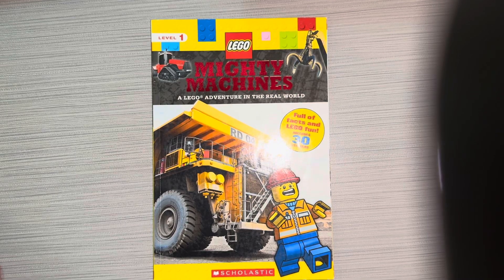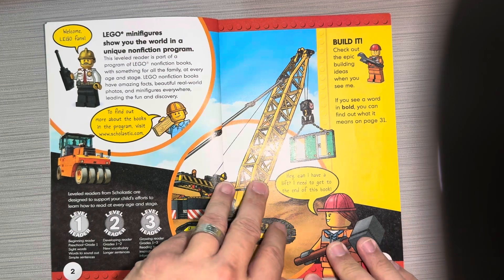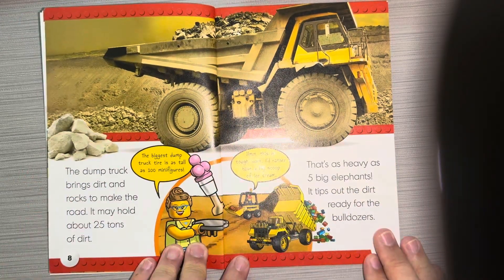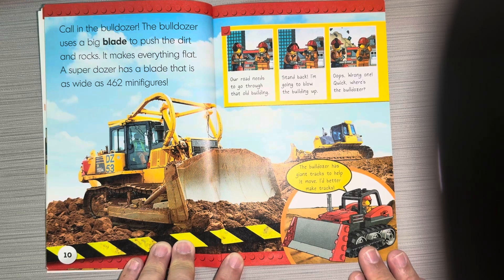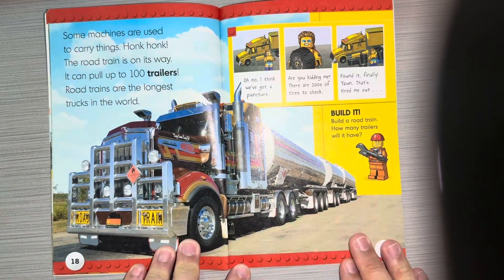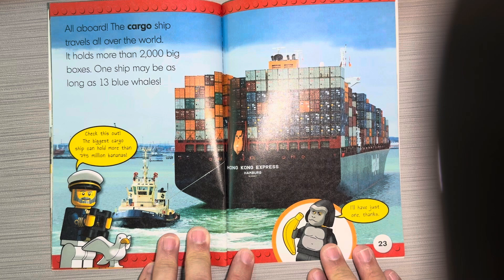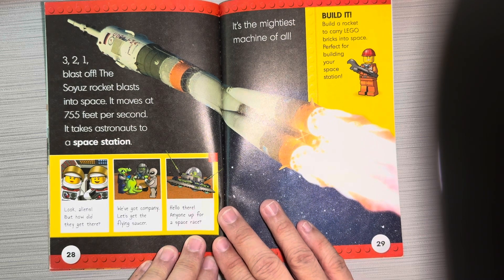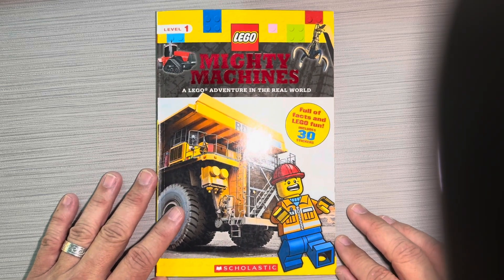Lego Mighty Machines is a read aloud for kids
This book uses real life pictures to describe building machines and transportation vehicles.